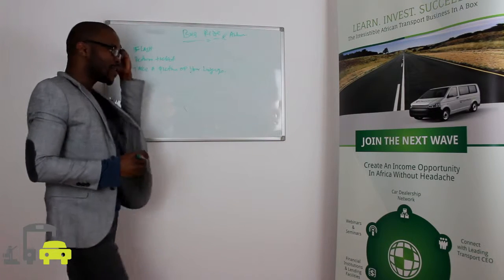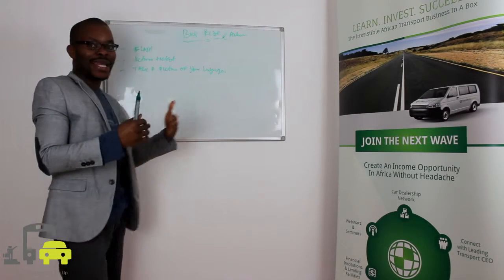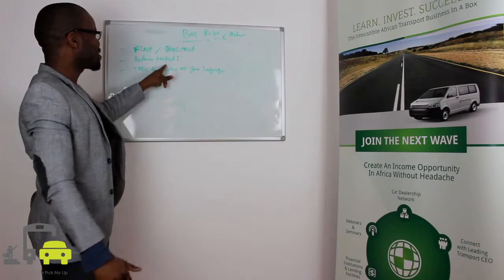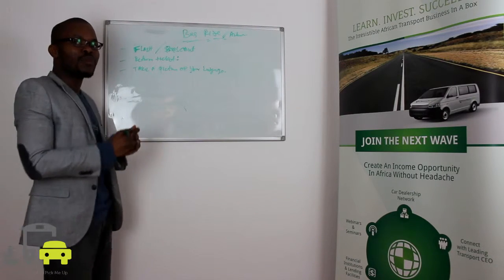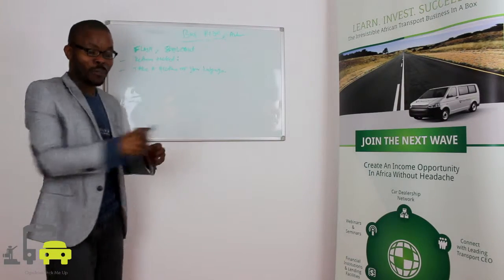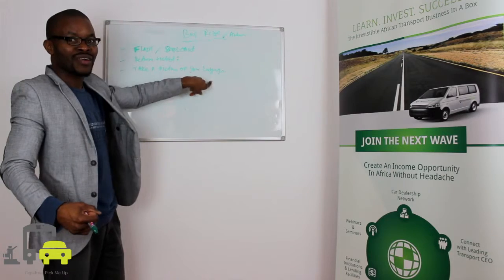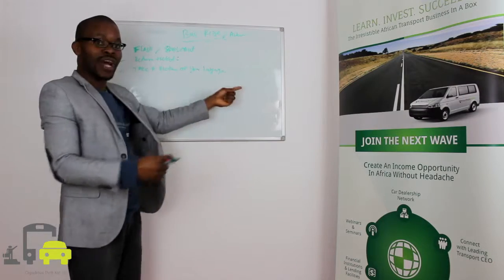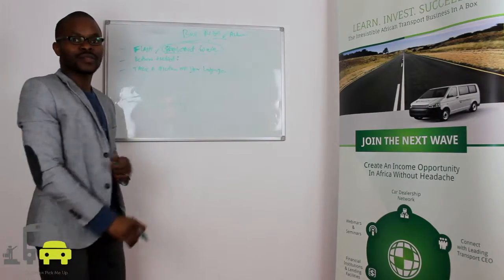Guide to Passenger Safety | Arrive Alive Nigeria Ghana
Bus Rules and Safety Guidelines
School Bus Safety Tips
Staying Safe in the Car and on the Bus
Guide to Bus Passenger Safety | Arrive Alive Nigeria Ghana